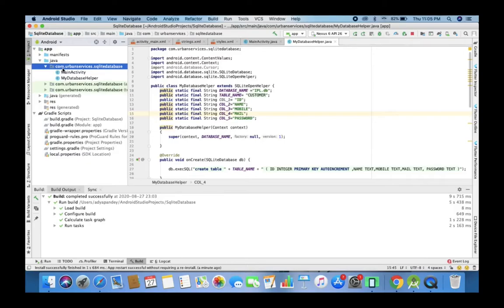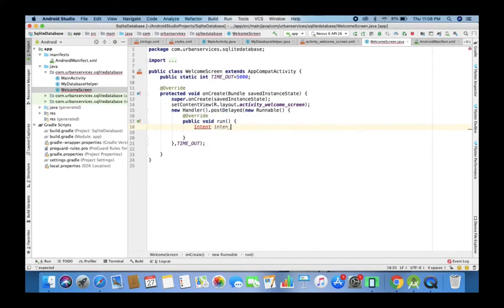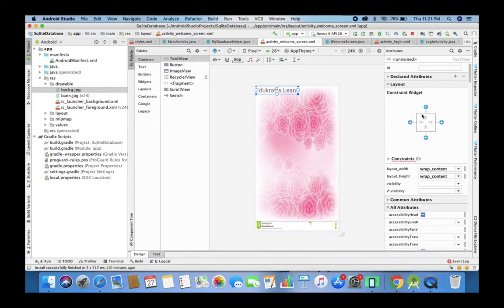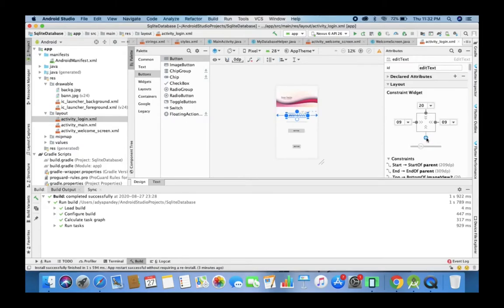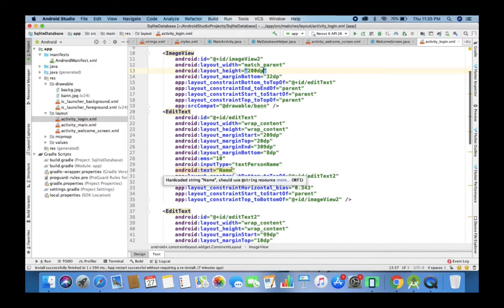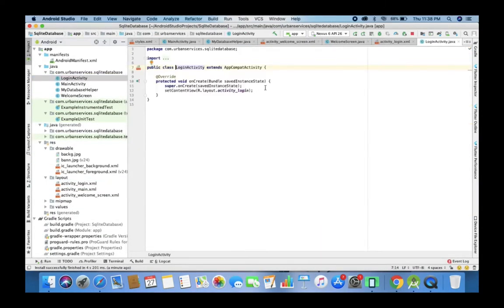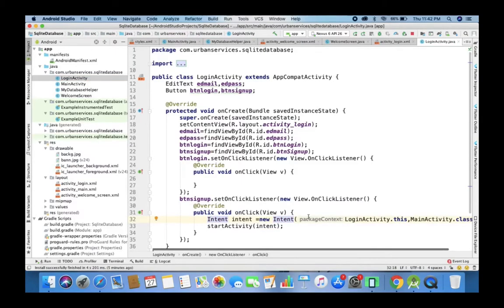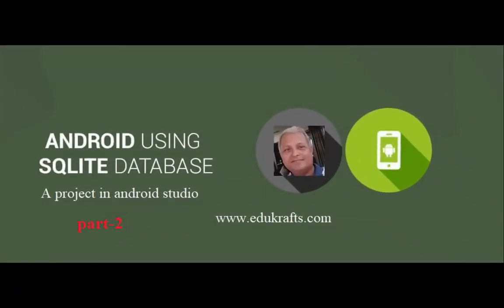The android application project with SqliteDatabase : part -2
This video is a part -2 of series of videos with uses sqlite database to store user informations and other information .